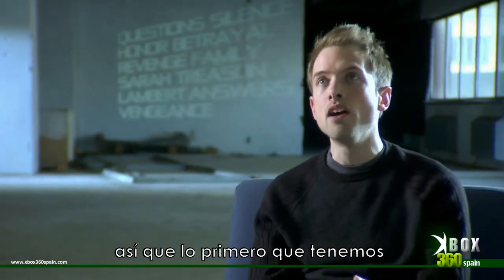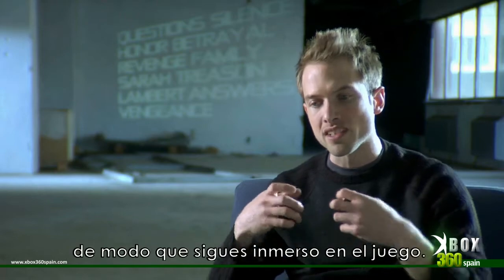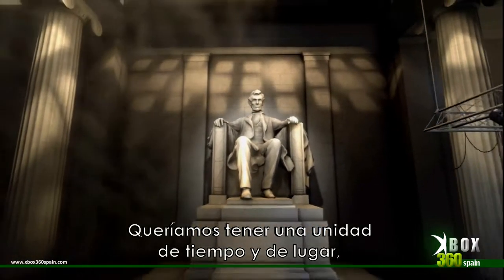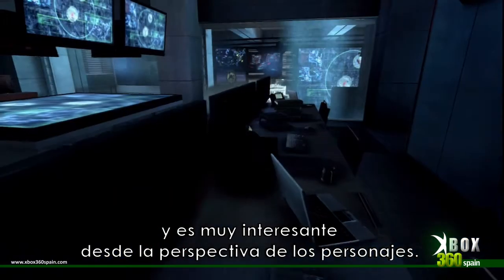Splinter Cell Conviction -Diario 4 de Desarrollo (sub.spanish)-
Os mostramos el nuevo Diario de Desarrollo subtitulado en castellano.